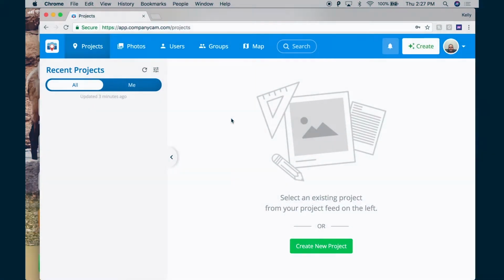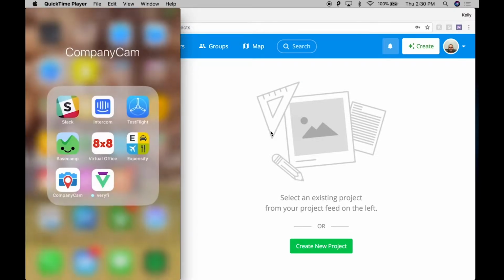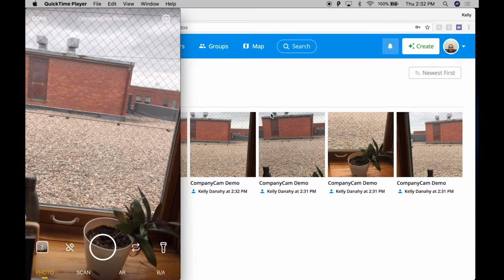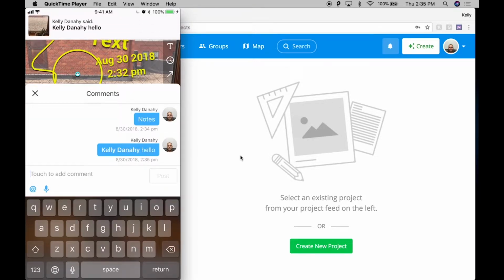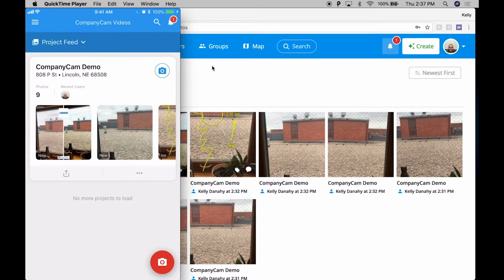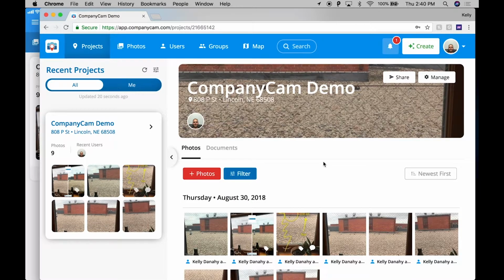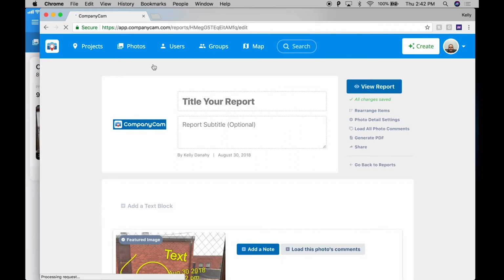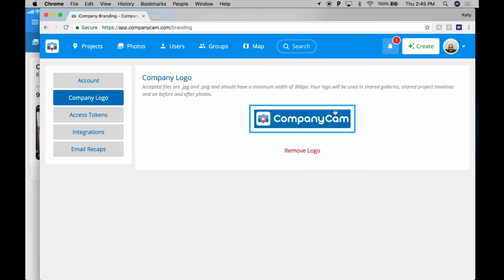CompanyCam Product Demo - General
Check out how CompanyCam can help your business cut down the clutter, communicate easier, and solve problems faster.